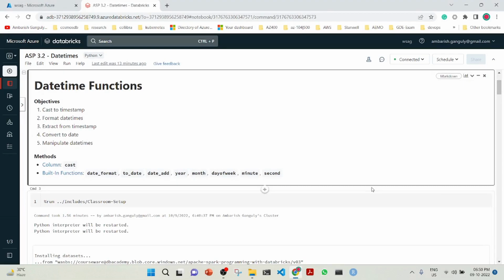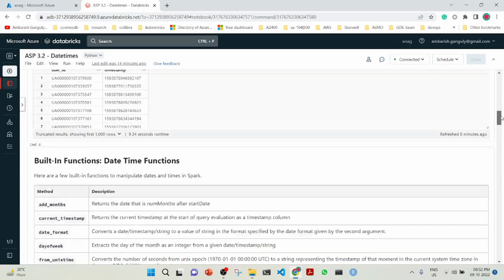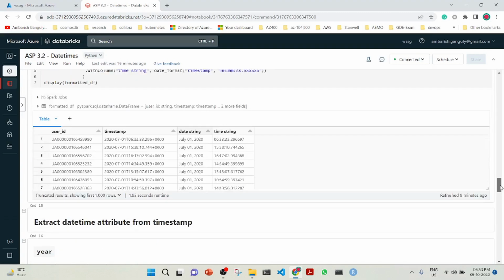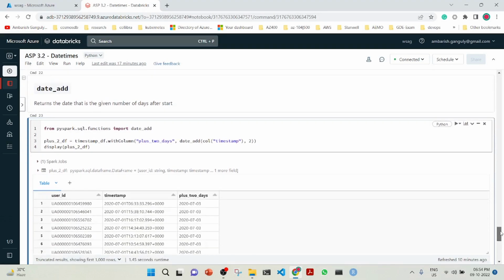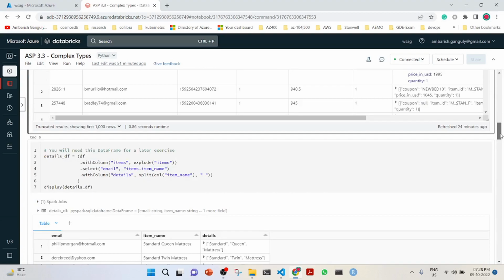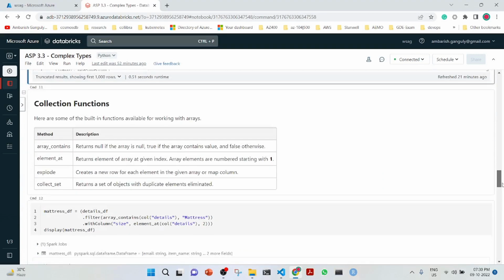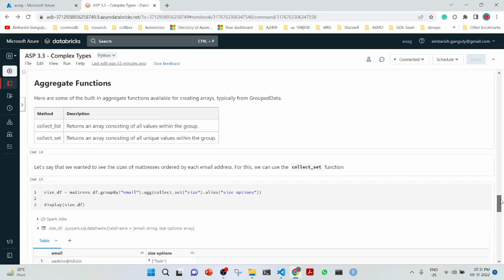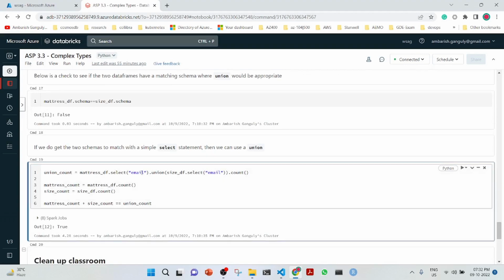07- DateTimes And ComplexTypes[ Apache Spark Databricks Certification ] in 10 minutes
This is a video on - DateTimes and ComplexTypes -  7th video  of the playlist Apache Spark Developer Associate [ Databricks ]

Date Times in Apache Spark -
✅1.Cast to timestamp
✅2. Format datetimes
✅3. Extract from timestamp
✅4. Convert to date
✅5. Manipulate datetimes

Complex Types -
✅ Apply collection functions to process arrays
✅ Union DataFrames together